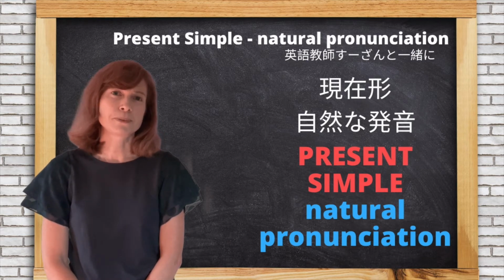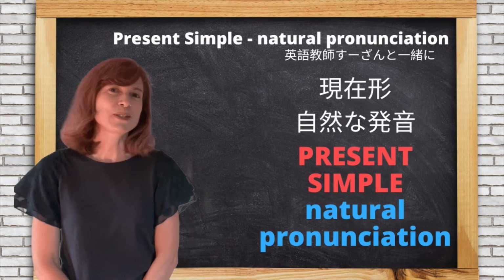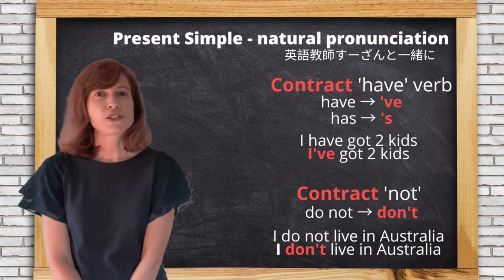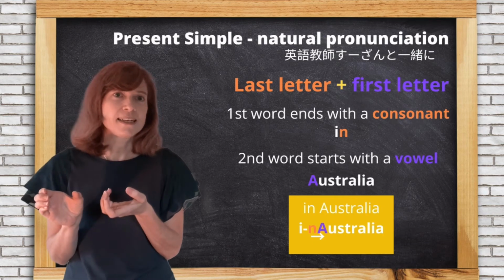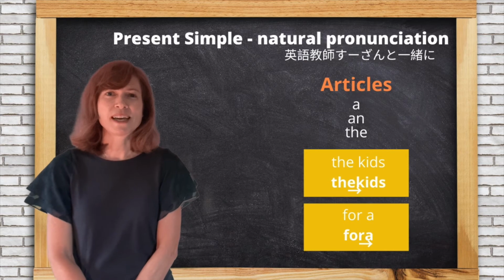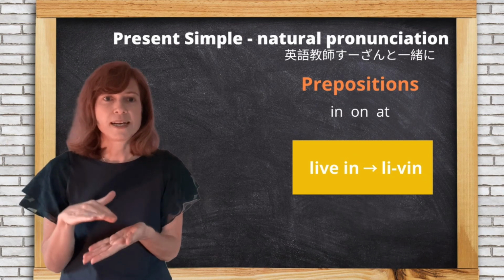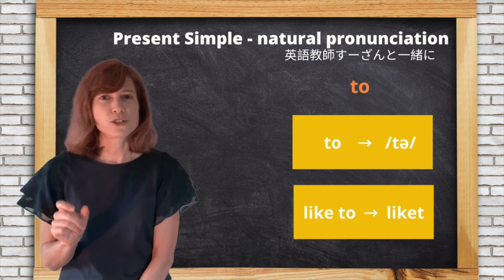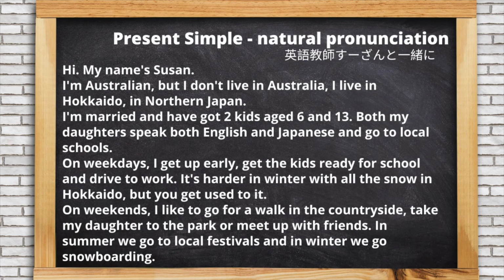Speak English with natural pronunciation ネイティブのような発音で英語を話そう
Do you want to speak English like a native speaker? ネイティブのように英語を自然な発音で話したいですか？Learn some simple techniques with Teacher Susan to start speaking more naturally today. 英語教師すーざんと一緒に簡単な方法を学びましょう。